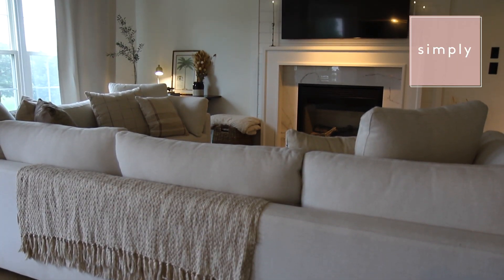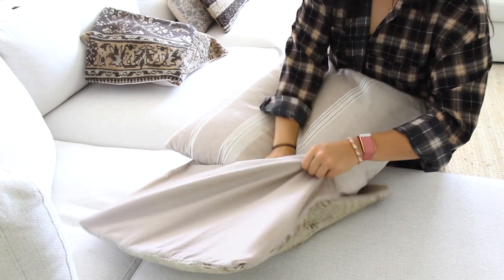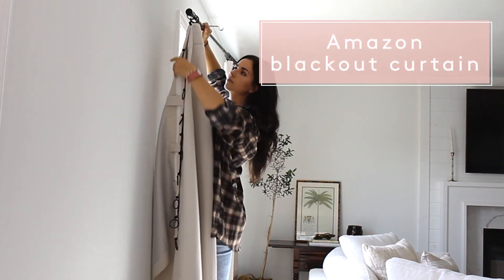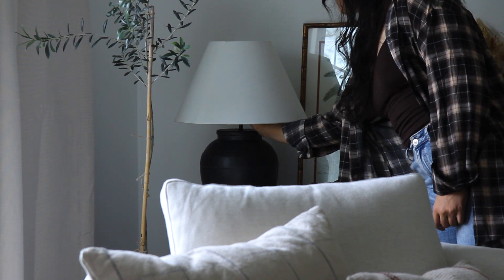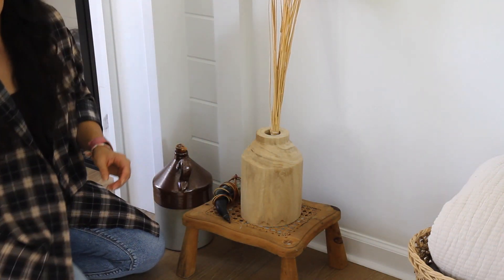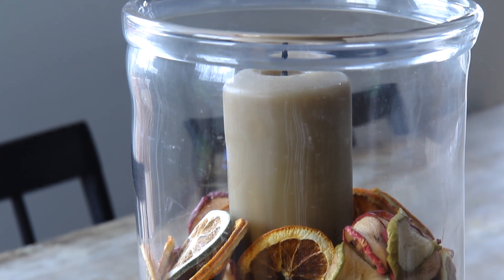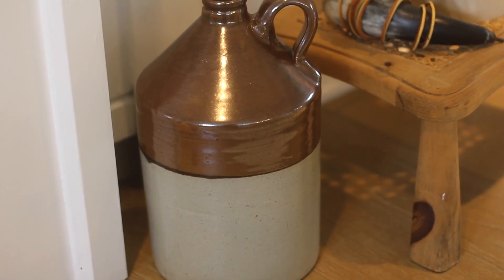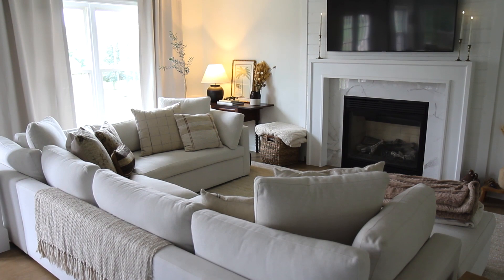Fall Room Refresh: How to Transform Your Space for the Fall Season | Simply | Real Simple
This time of year is the perfect opportunity to give your living room a refresh and Haley Cairo has a smart strategy for making her home cozy without spending a fortune. From swapping out fabrics and curtains to creating a cozy space with smoky scents and (not your mama's) potpourri, you can give your space a fall refresh that will give you all the cozy feels.

00:00 Introduction
00:16 Swap Out Fabrics
00:32 Upcycled Kilim Rug Pillow Covers
01:31 Amazon Blackout Curtains
02:01 Soften the Light
02:49 Add Dried Natural Elements
03:31 Smoky Scents
04:09 Not Your Mama's Potpurri
04:36 Antique & Vintage Finds